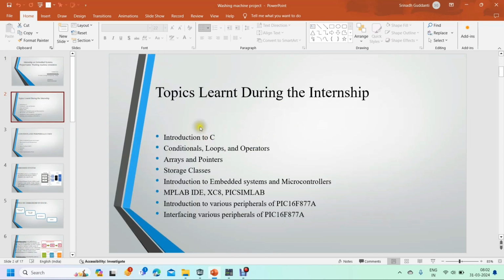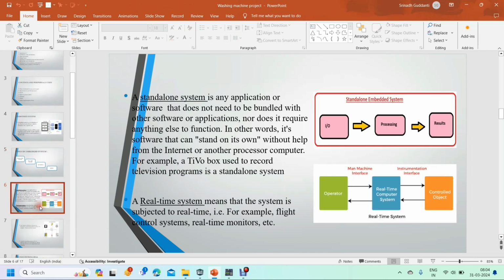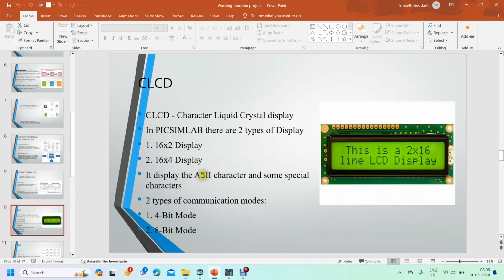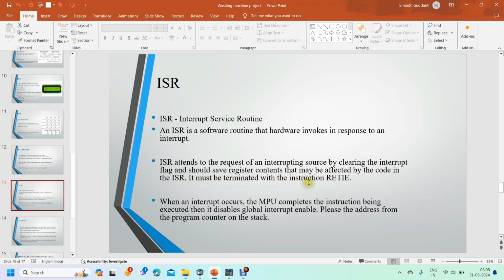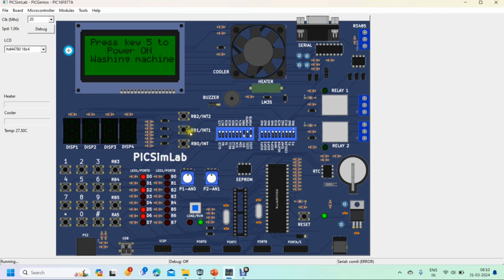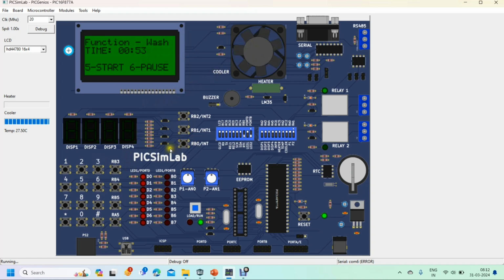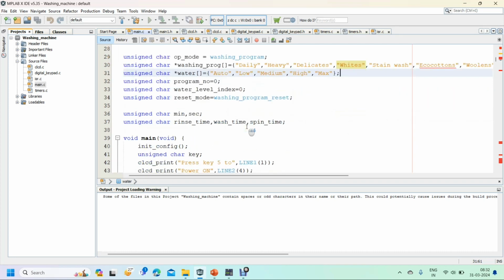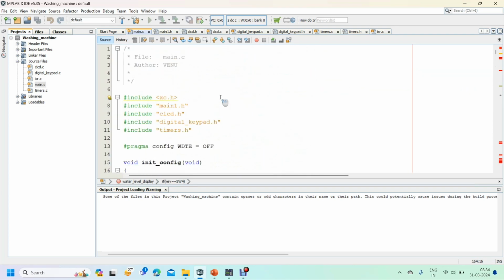Emertxe Internship Presentation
In this video i am covering the topics and project demonstration that i have done during my internship at Emertxe technologies in the domain of Embedded Systems